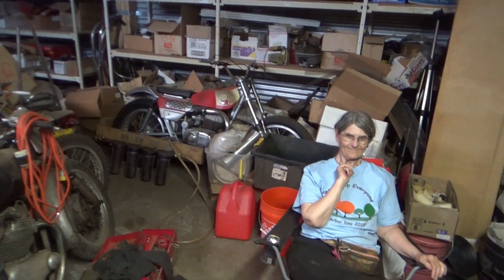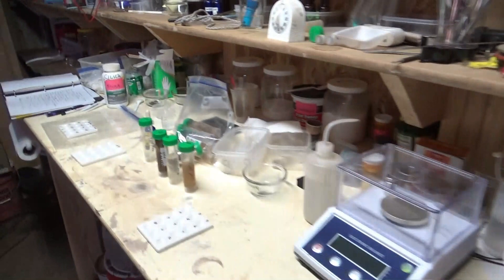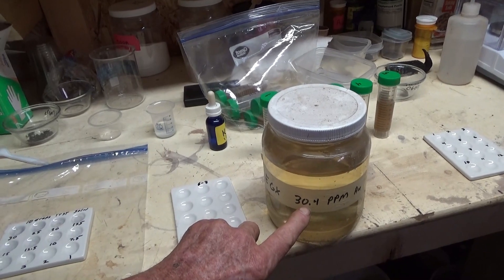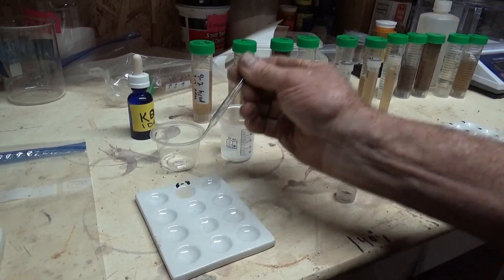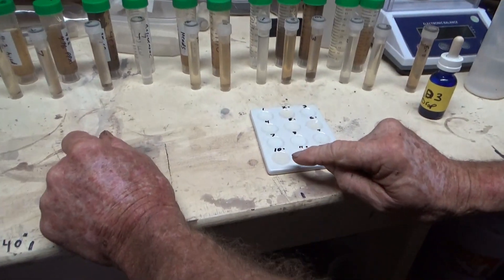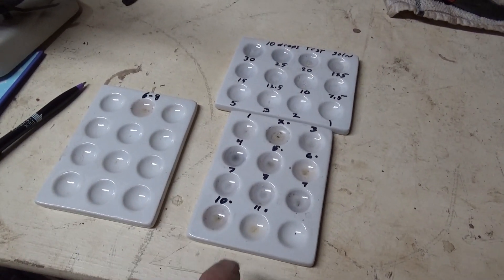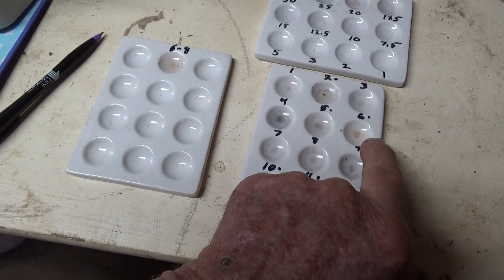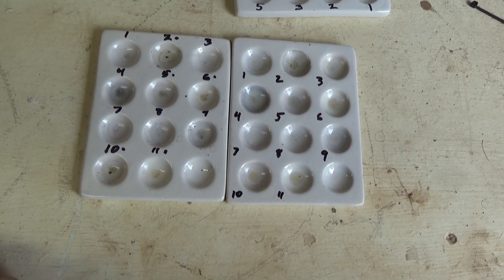279 A Cheap Test for Gold in Eco-Goldex Leach Solution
Not super precise, but very cheap, and only takes an hour.